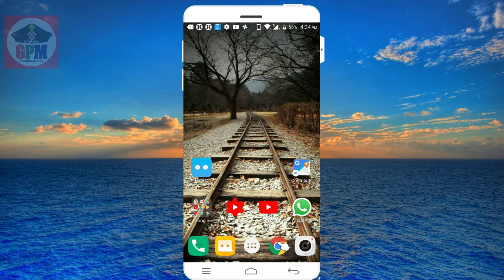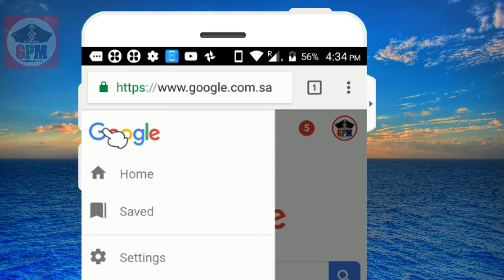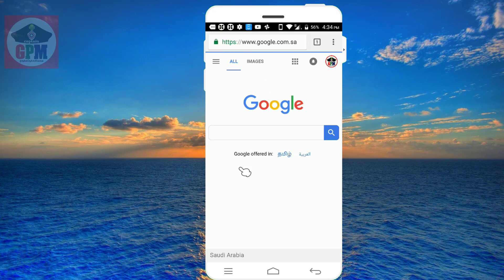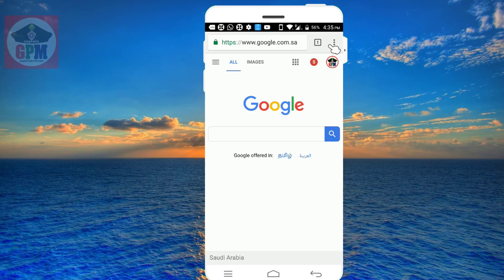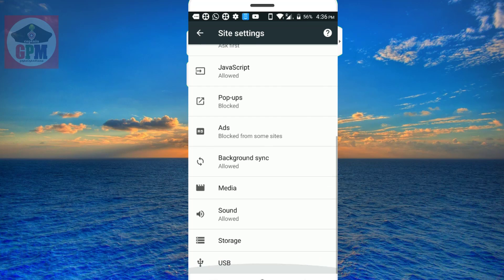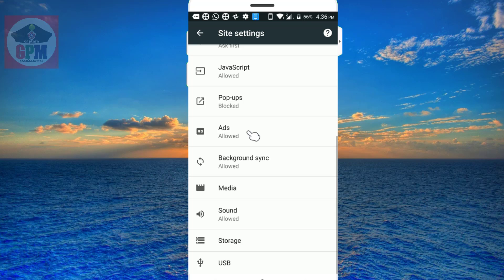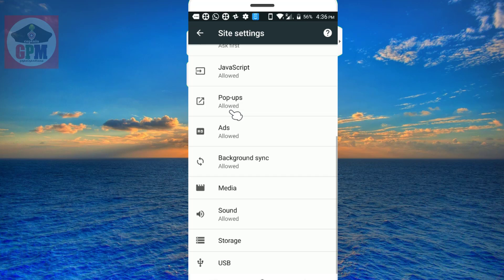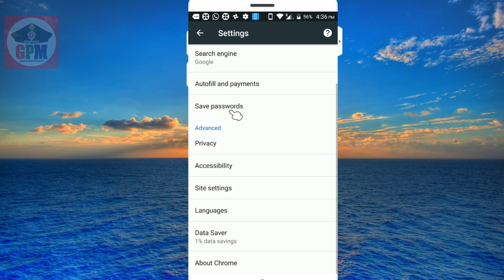Google சின்ன சின்ன தகவல் google chrome settings | CAPTAIN GPM